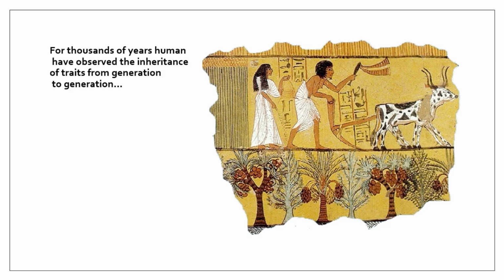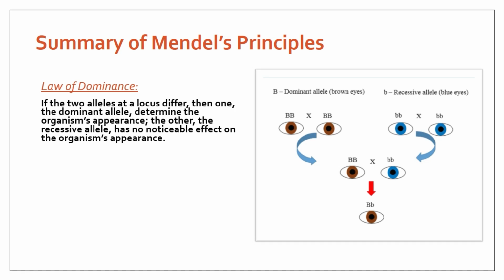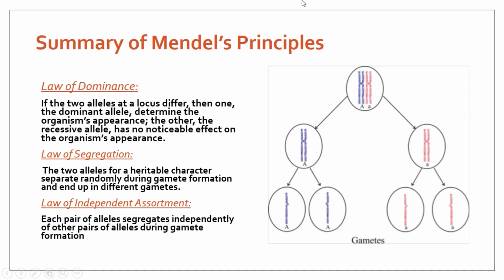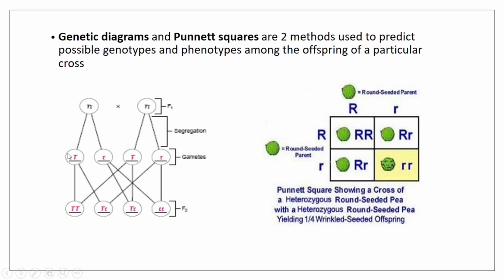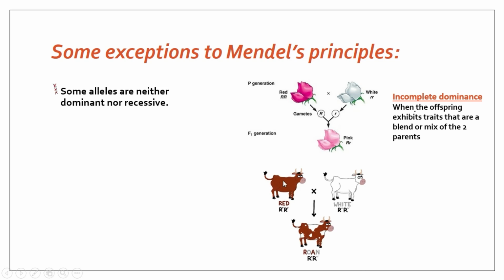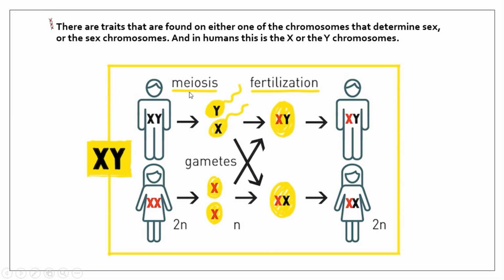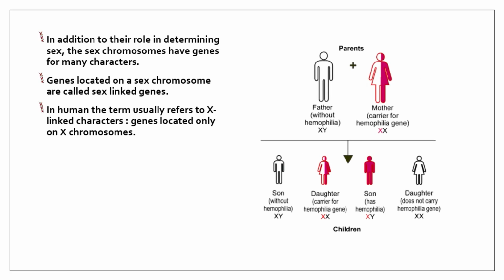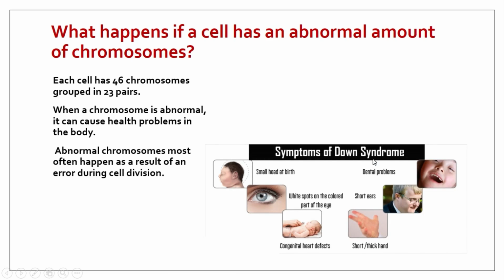Biology | Genetics Part 2